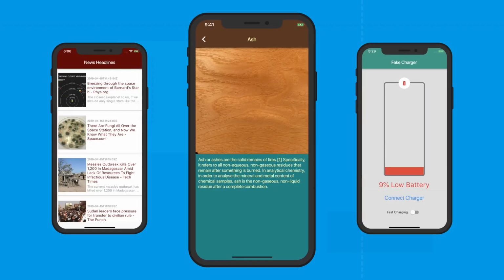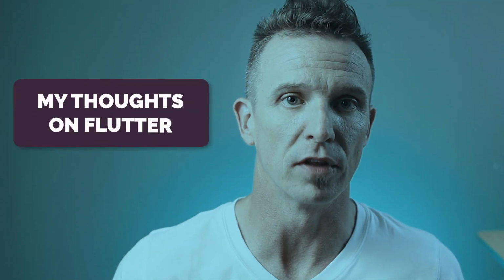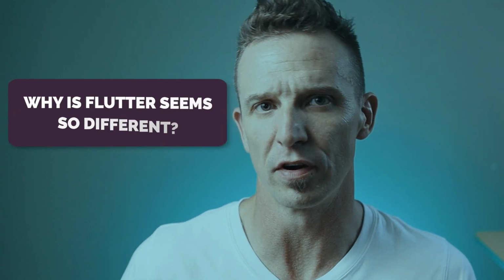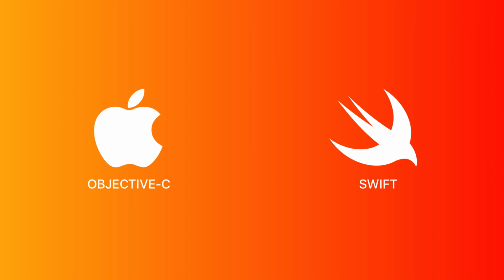Should You Use Flutter? My Thoughts and more ...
In this video I'll share my thoughts on whether or not you should use Flutter to develop cross-platform Android and iOS applications. I'll also talk about the reasons why Flutter is popular and my thoughts on desktop development with Flutter as well.

0:00 Intro
0:12 What is Flutter
0:45 How does that really work?
5:48 My thoughts on Flutter
8:50 How and when you should use Flutter?
11:20 When would I use Flutter for application development?
15:02 Why is Flutter seems so different?
17:54 Where does Flutter go from here?